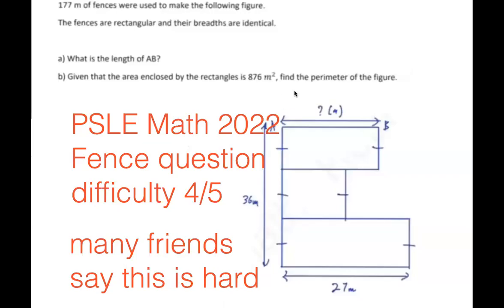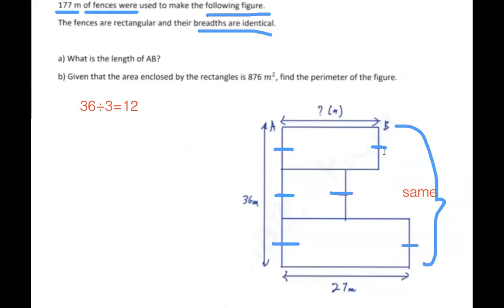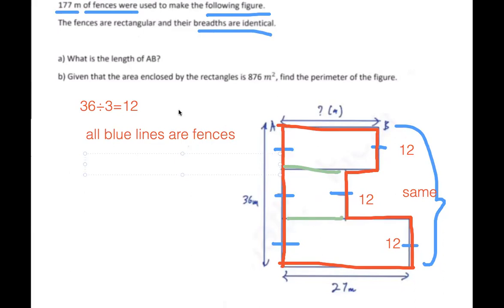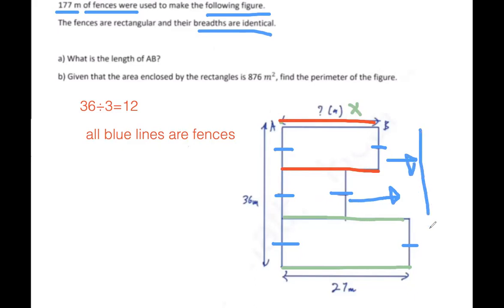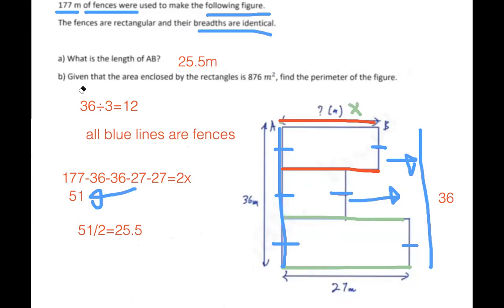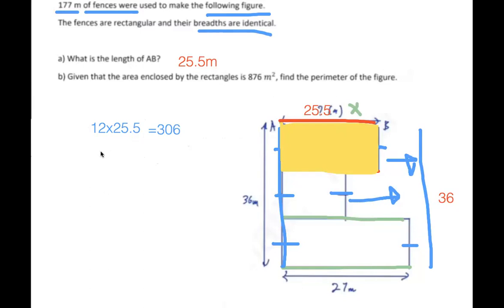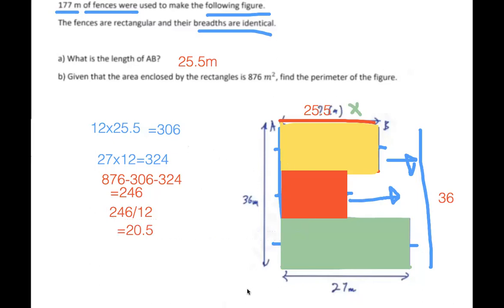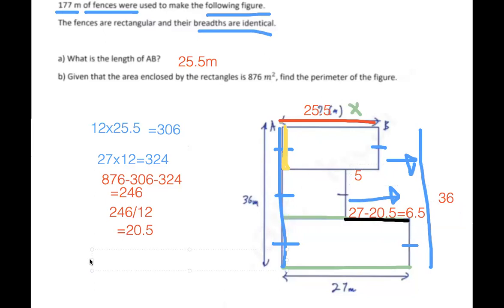PSLE Math 2022 Paper 2 Q16 (Fences)